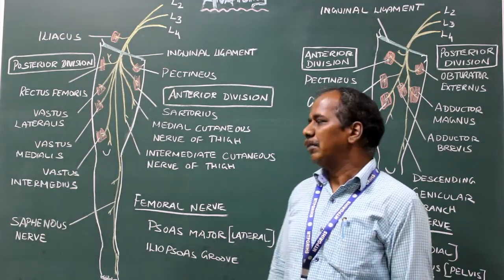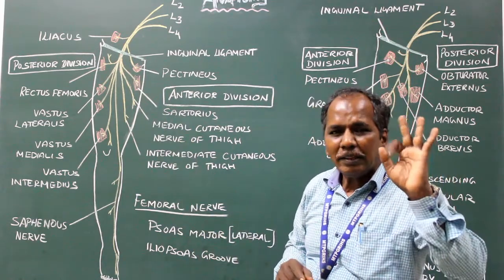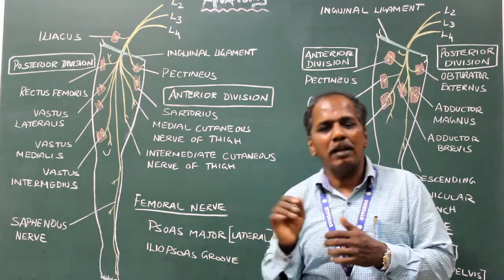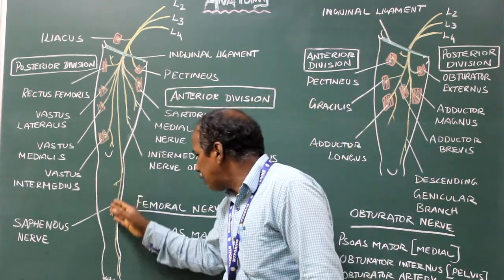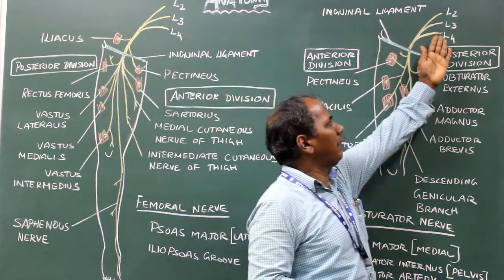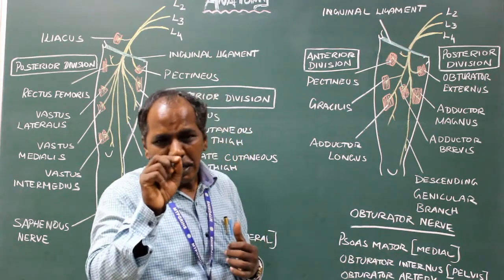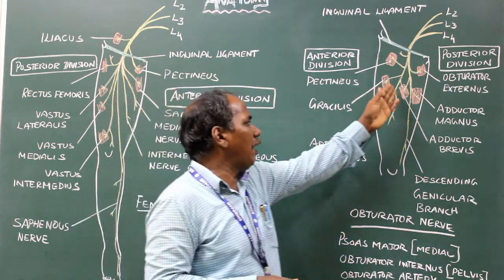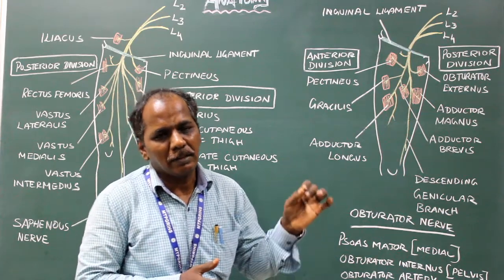Femoral nerve & Obturator Nerve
Femoral & Obturator Nerve: Root value, Course and relations, Branches and distribution, Applied Anatomy